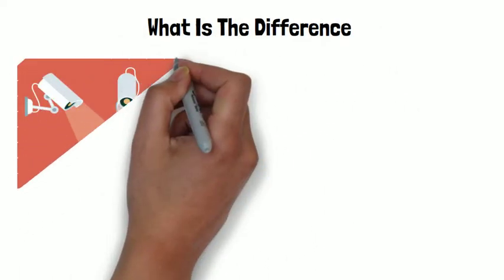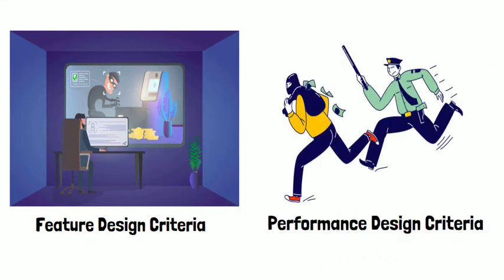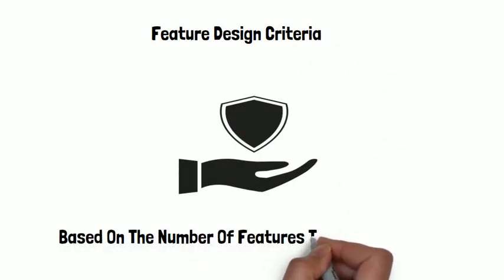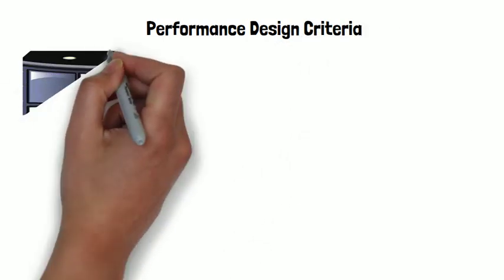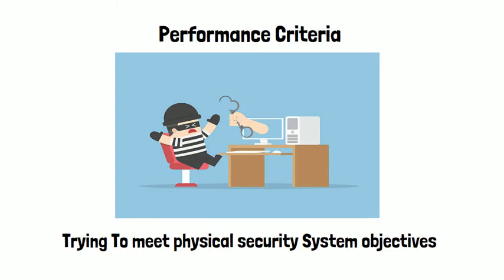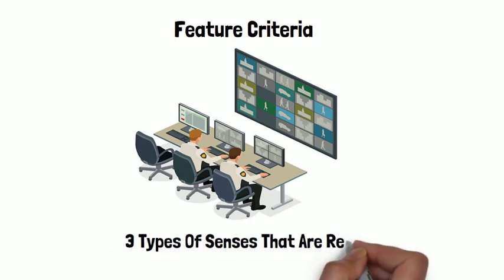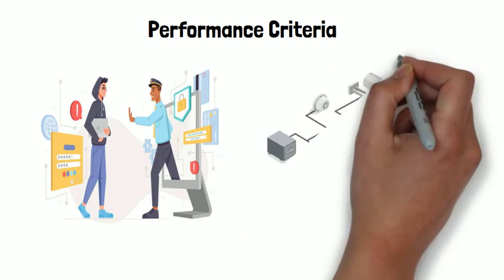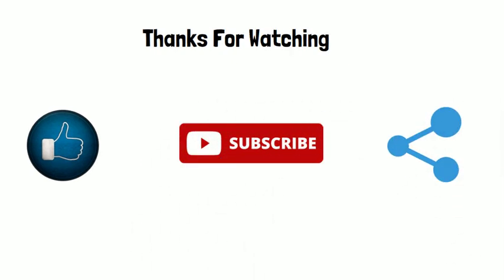Feature vs Performance Desing Criteria in Security System Design | Siva RP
Get Certified with Corp Security International for the next level of your career